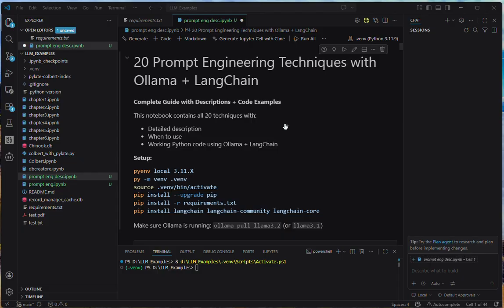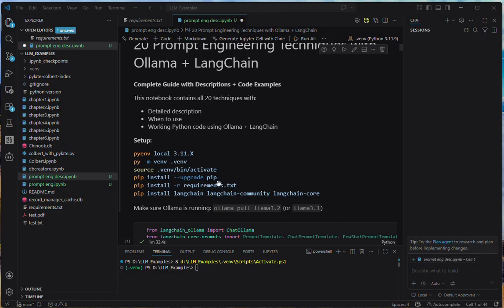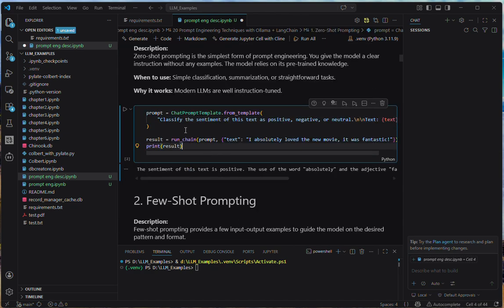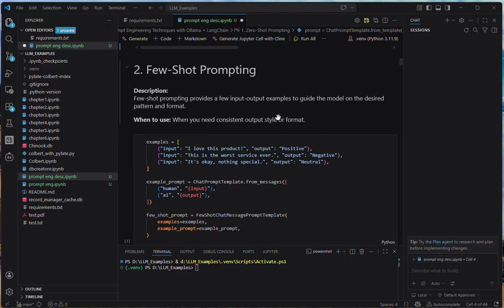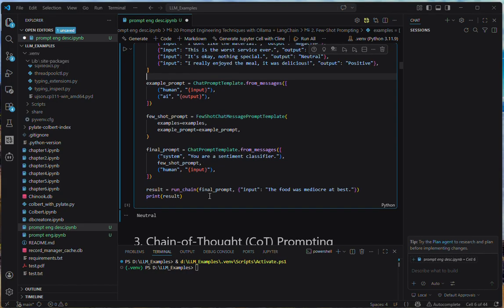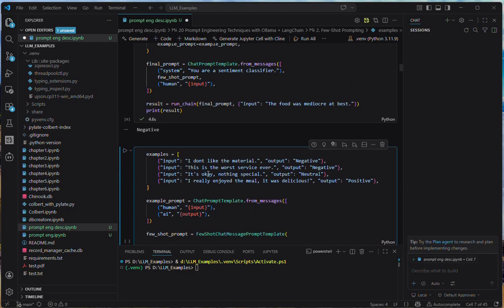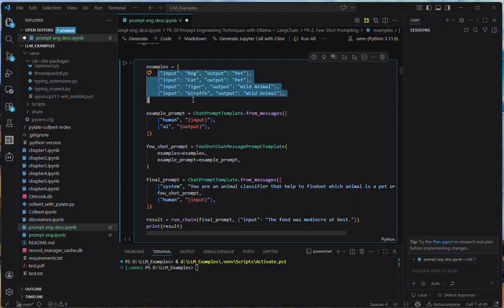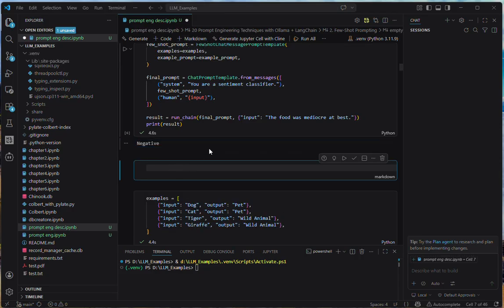Enviroment by code and two techinques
1. Zero-Shot Prompt

Description:Give the model a task directly without examples. It relies only on general knowledge.

2. Few-Shot Prompt

Description:Provide a few examples before the task so the model learns the pattern.